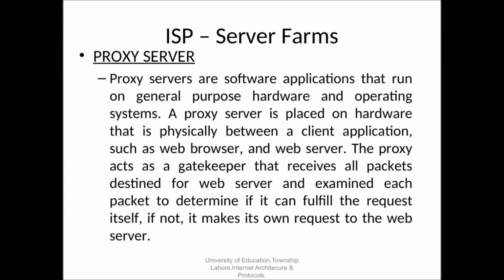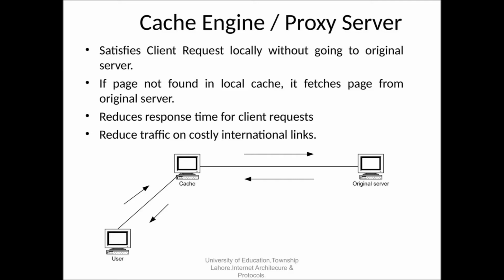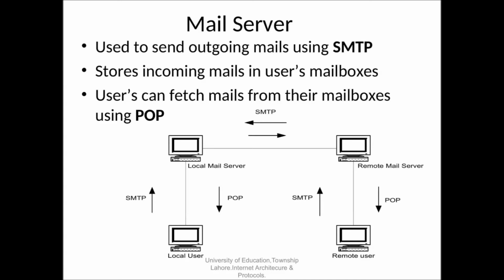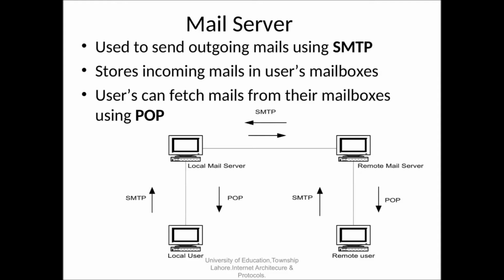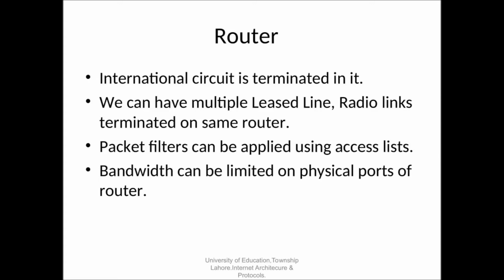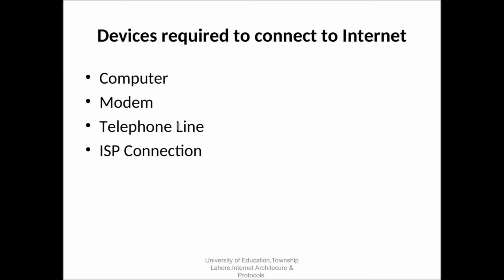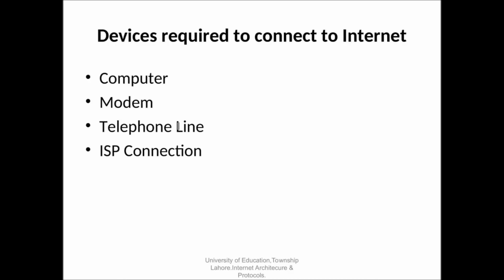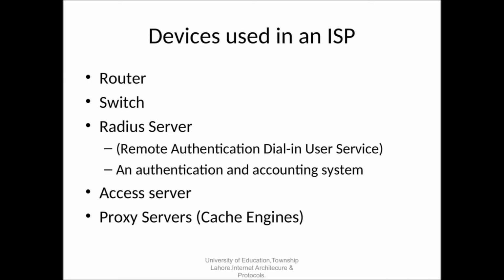Internet Architecture and Protocols | Lecture 13